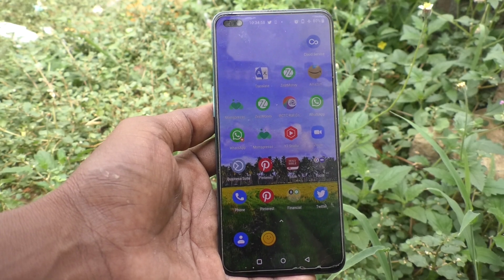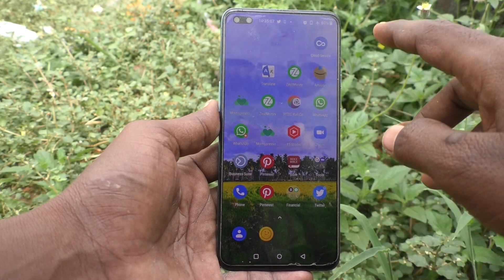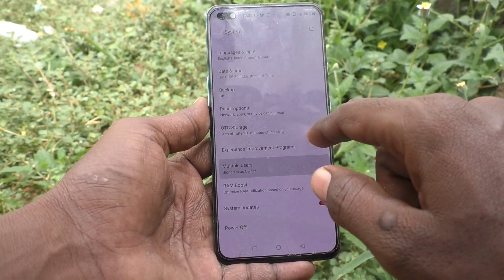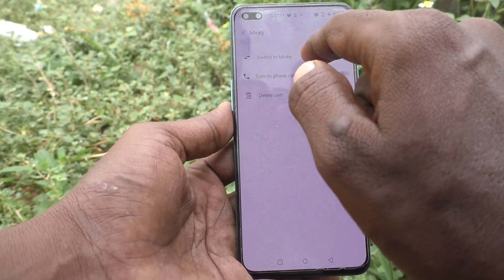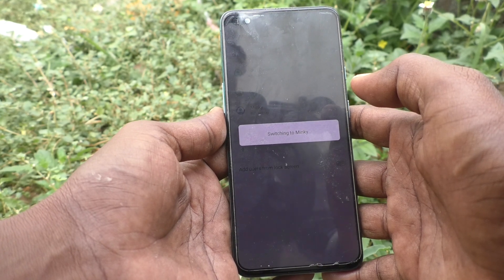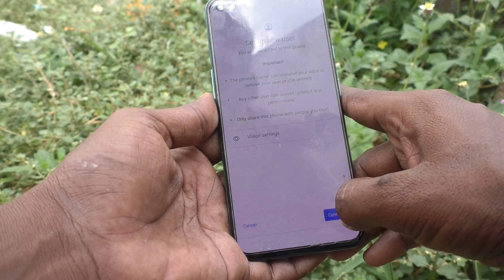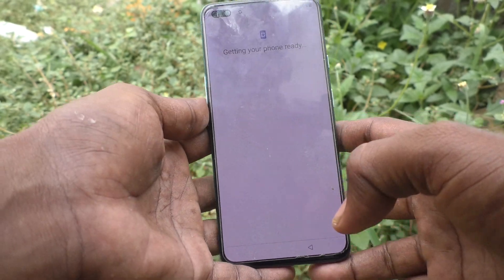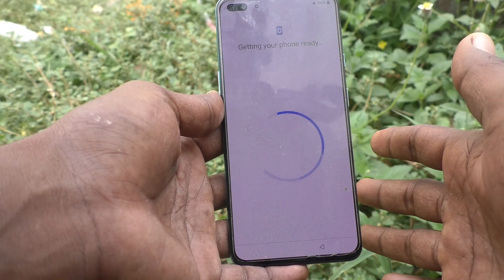How to set multiple users in Oneplus Nord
Oneplus Nord multiple users settings: Learn here how to set multiple users in Oneplus Nord smartphone.